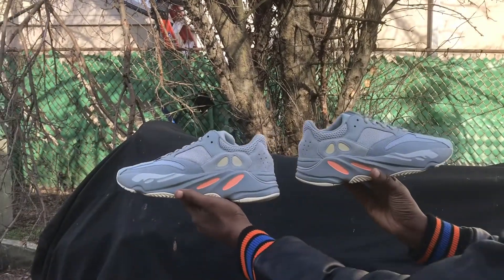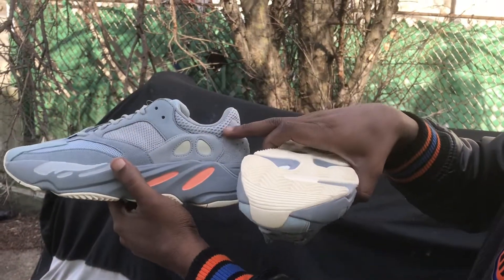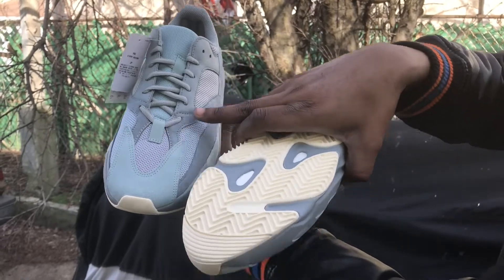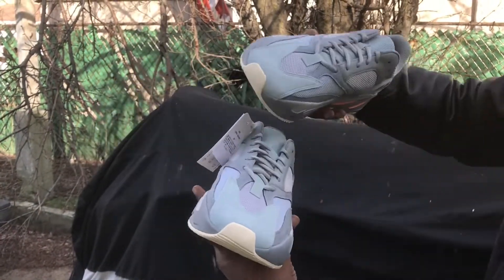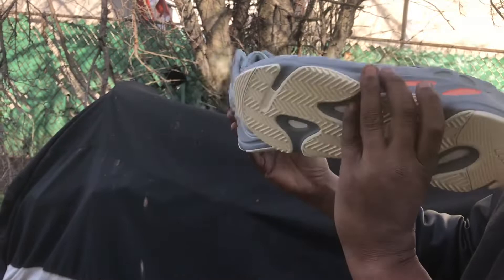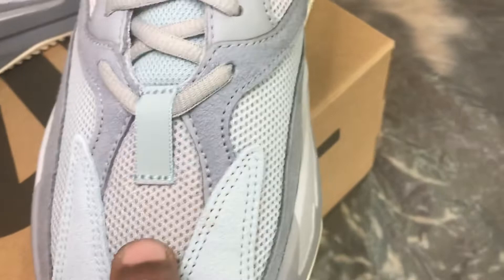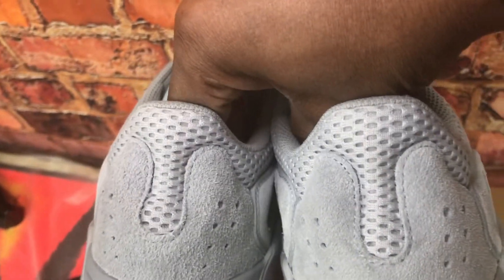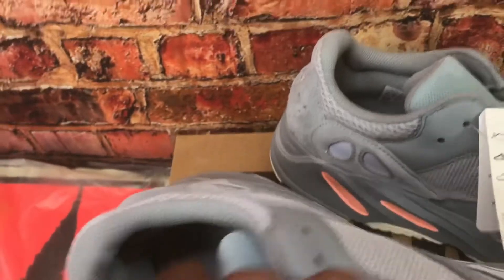YEEZY BOOST 700 INERTIA(Review)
Ways to help Channel for free)Thumbs up✅Letting ads play fully☑️Subs✅Share✅Letting the whole vid play✅